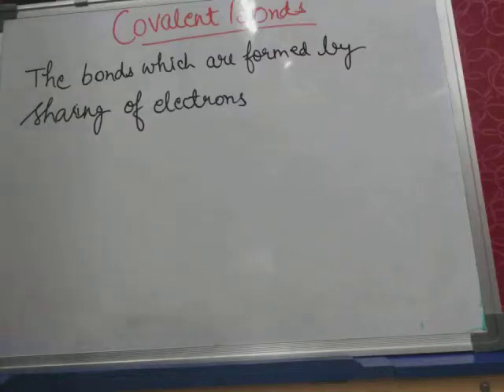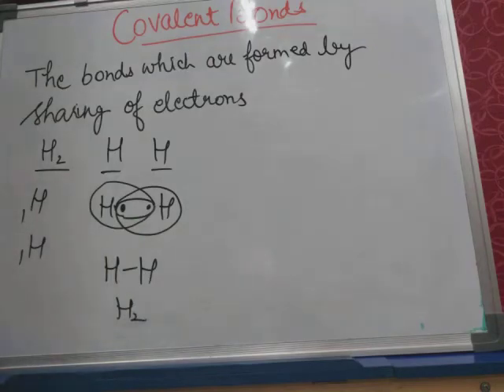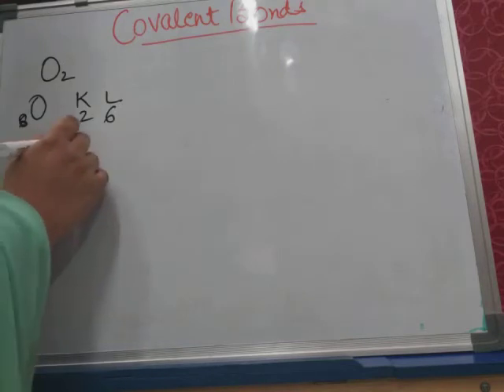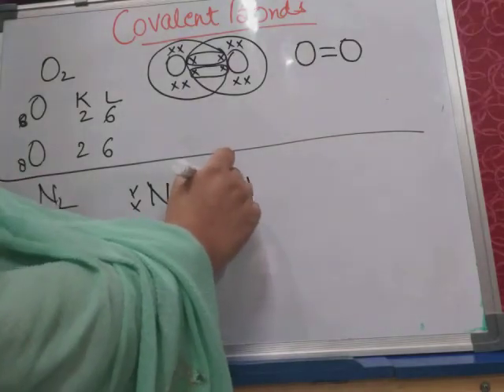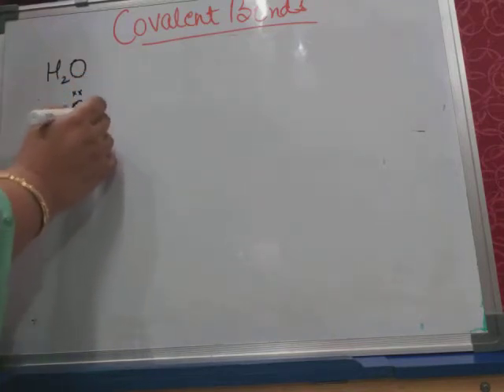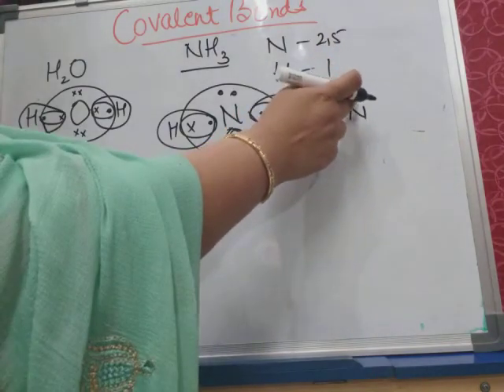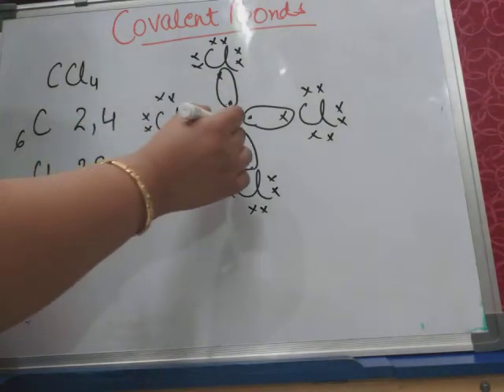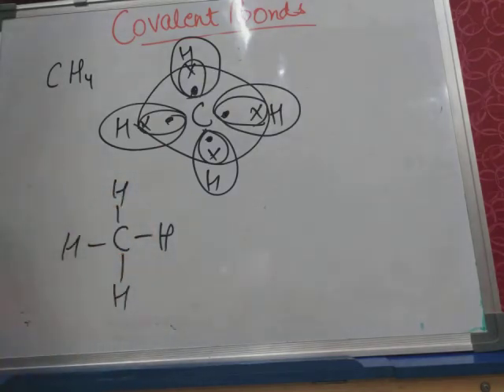Class IX Chemistry: Covalent Bonds